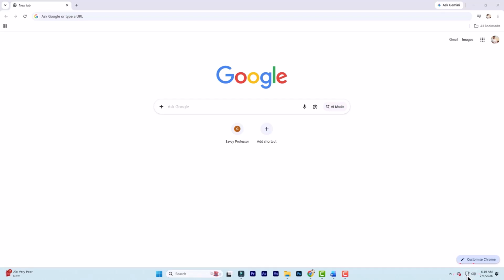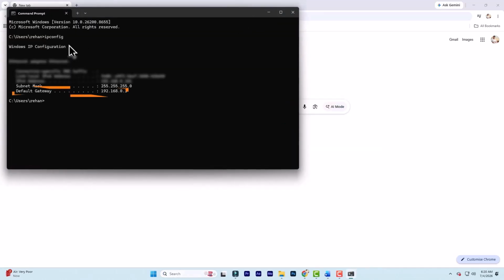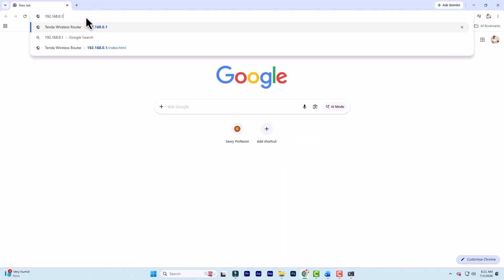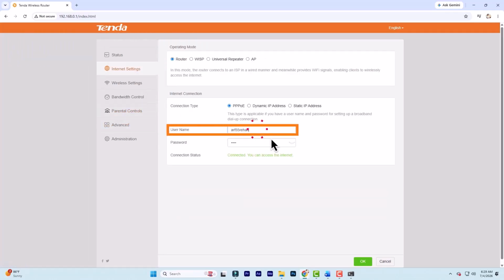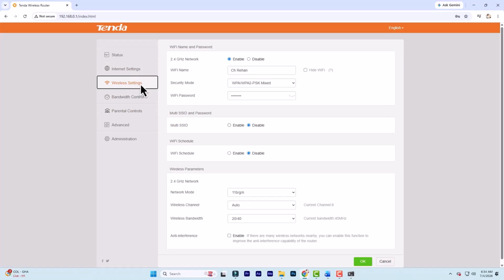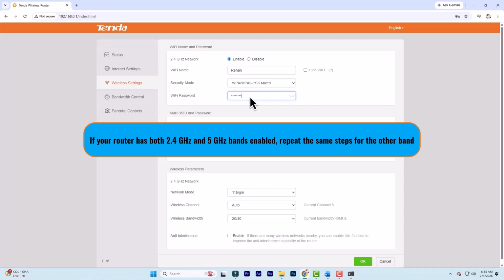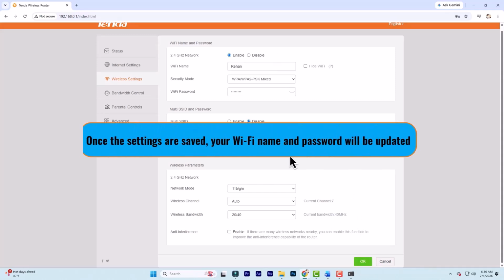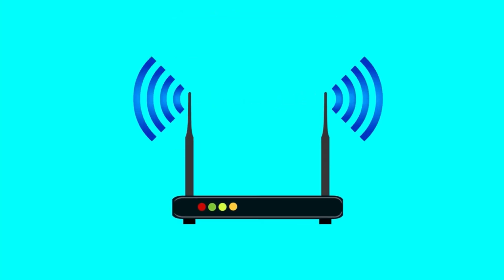How to Change WiFi Name & Password (Easy Step-by-Step Guide)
Want to change your WiFi name (SSID) and password to improve your network security? 📶🔒

In this beginner-friendly tutorial, I'll show you how to change your WiFi name and password by logging into your router's settings. This helps secure your wireless network and prevents unauthorized users from accessing your internet.

This guide works with most routers, including TP-Link, Netgear, D-Link, Tenda, Huawei, ASUS, Linksys, and many others.

🧠 What You'll Learn:
Change your WiFi network name (SSID)
Change your WiFi password
Access your router settings
Improve WiFi security
Reconnect devices after changing WiFi settings
Fix common router login issues
⚡ Quick Steps

✔ Connect your device to the WiFi network 📶
✔ Open a web browser 🌐
✔ Enter your router's IP address (such as 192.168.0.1 or 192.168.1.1)
✔ Log in with your router username and password 🔑
✔ Go to Wireless or WiFi Settings
✔ Change the WiFi Name (SSID) and Password
✔ Click Save or Apply ✅
✔ Reconnect all your devices using the new WiFi password

💡 Bonus Tip

Use a strong password with a mix of uppercase letters, lowercase letters, numbers, and special characters to better protect your WiFi network from unauthorized access.

💡 Works with TP-Link, Netgear, D-Link, Tenda, Huawei, ASUS, Linksys, and most WiFi routers | Beginner-friendly | Updated for 2026